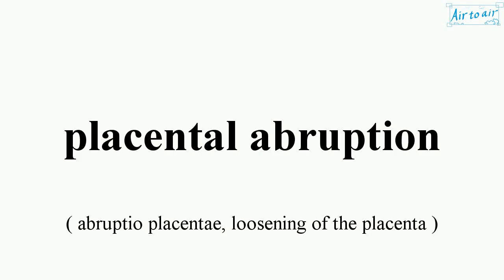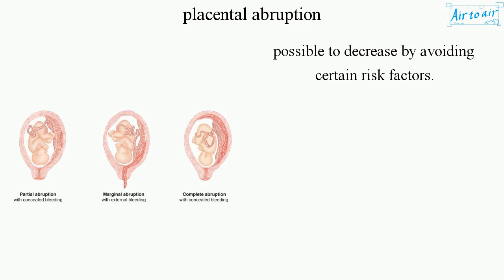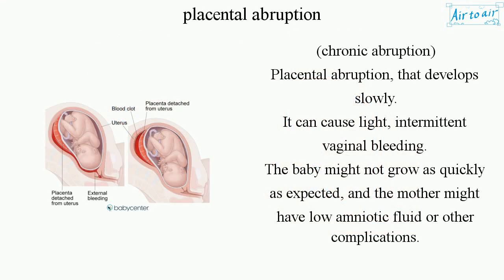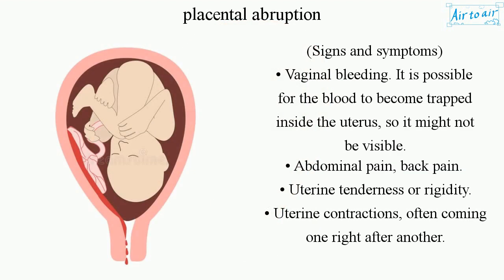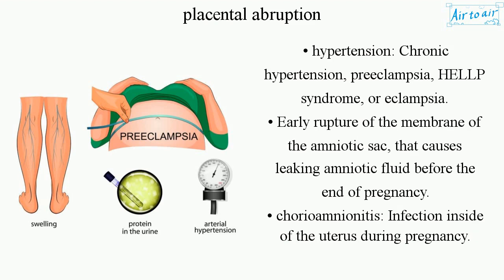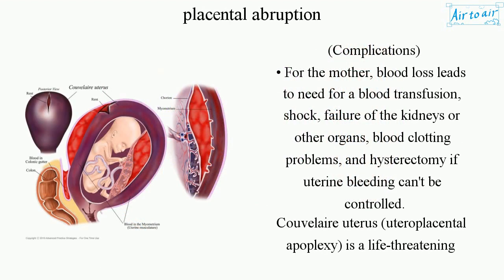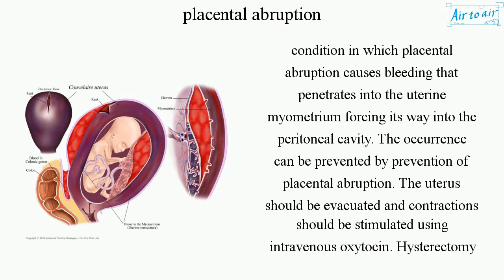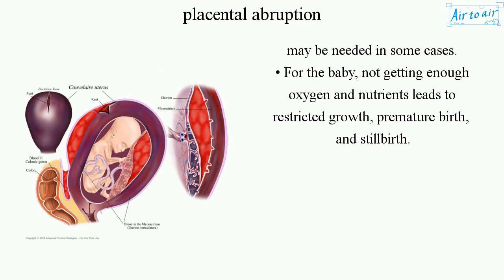placental abruption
(abruptio placentae, loosening of the placenta)

Partly or complete separation of the placenta from the inner wall of the uterus before delivery.
It is most likely to occur in the last trimester of pregnancy, especially in the last few weeks before birth.
The cause is often unknown. So, it is not possible to prevent it, but possible to decrease by avoiding certain risk factors.

This can decrease or block the baby's supply of oxygen and nutrients and cause heavy bleeding in the mother.
In some cases, early delivery is needed. Left untreated, it is life-threatening for both the mother and the baby.

(chronic abruption)
Placental abruption, that develops slowly.
It can cause light, intermittent vaginal bleeding.
The baby might not grow as quickly as expected, and the mother might have low amniotic fluid or other complications.

• Vaginal bleeding. It is possible for the blood to become trapped inside the uterus, so it might not be visible.
• Abdominal pain, back pain.
• Uterine tenderness or rigidity.
• Uterine contractions, often coming one right after another.

(Risk factors)
• History in a previous pregnancy that was not caused by abdominal trauma.
• A fall or other type of blow to the abdomen.
• chemicals: Cigarette smoking, alcohol consumption, cocaine use.
• old age: Especially older than 40.
• hypertension: Chronic hypertension, preeclampsia, HELLP syndrome, or eclampsia.
• Early rupture of the membrane of the amniotic sac, that causes leaking amniotic fluid before the end of pregnancy.
• chorioamnionitis: Infection inside of the uterus during pregnancy.

(Complications)
• For the mother, blood loss leads to need for a blood transfusion, shock, failure of the kidneys or other organs, blood clotting problems, and hysterectomy if uterine bleeding can't be controlled.
Couvelaire uterus (uteroplacental apoplexy) is a life-threatening condition in which placental abruption causes bleeding that penetrates into the uterine myometrium forcing its way into the peritoneal cavity. The occurrence can be prevented by prevention of placental abruption. The uterus should be evacuated and contractions should be stimulated using intravenous oxytocin. Hysterectomy may be needed in some cases.
• For the baby, not getting enough oxygen and nutrients leads to restricted growth, premature birth, and stillbirth.

Cf. placenta previa, coagulopathy, misoprostol